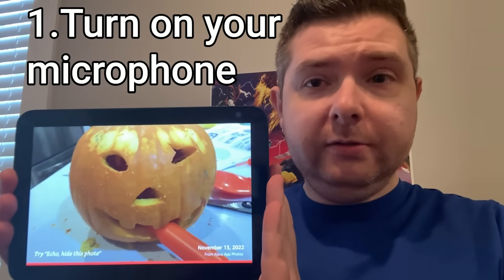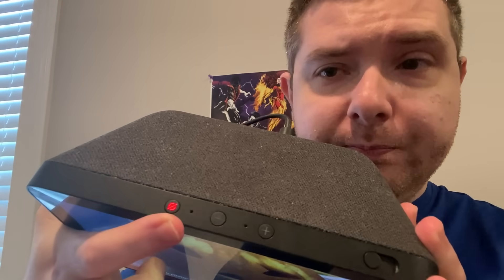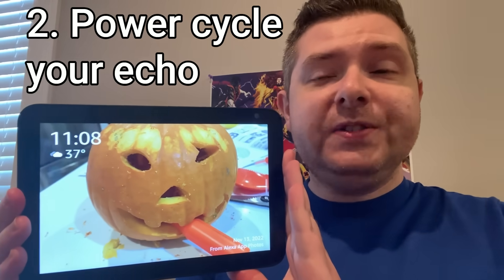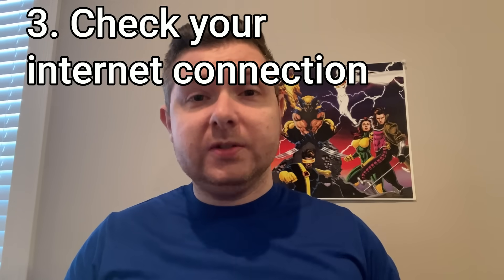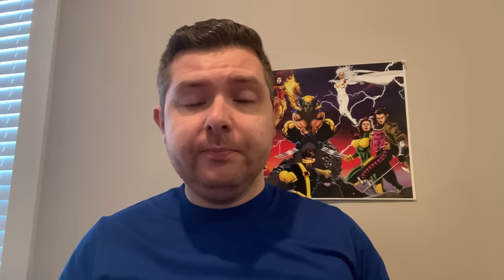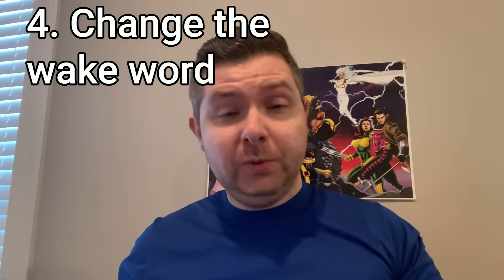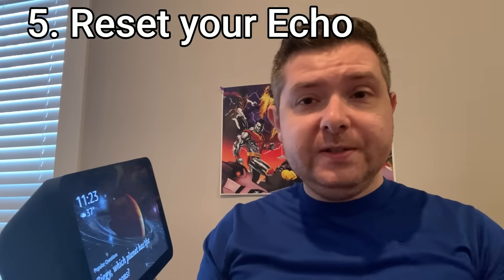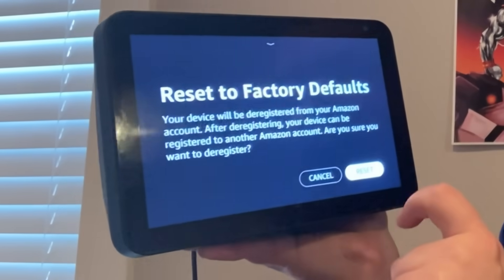Echo Show Not Responding to Voice Commands (Quick Fixes)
Learn how to fix an Echo Show that is not responding to voice commands. These quick, simple fixes are perfect for beginner Alexa users.

Echo Show 5
Echo Show 8
Echo Show 10
Echo Show 15